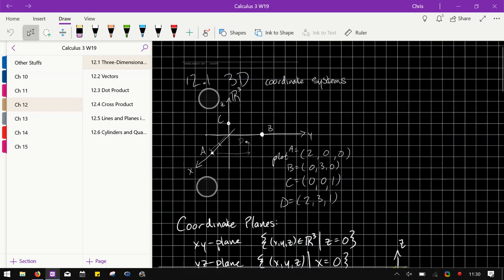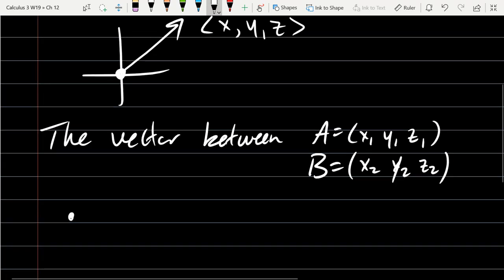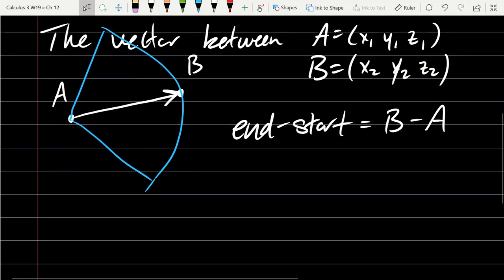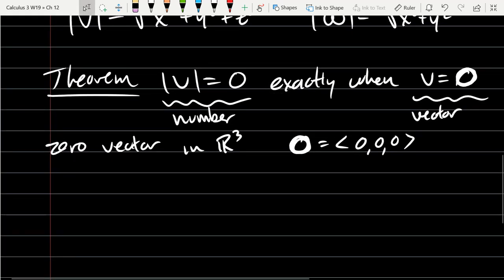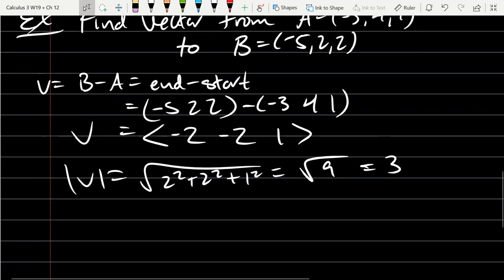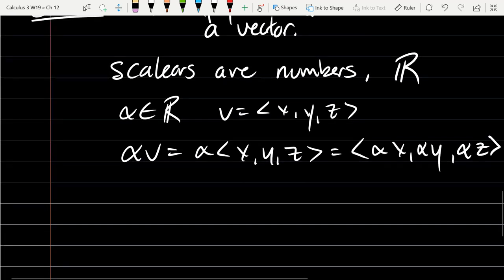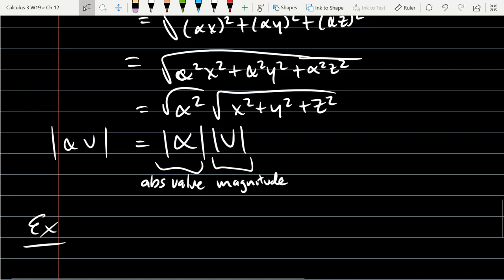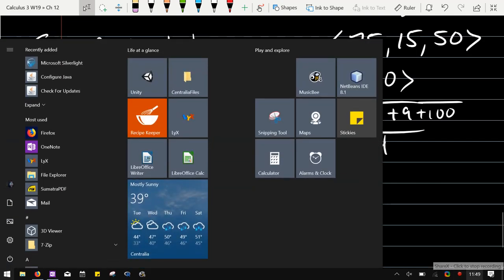Calculus 3 lecture 2019 01 17